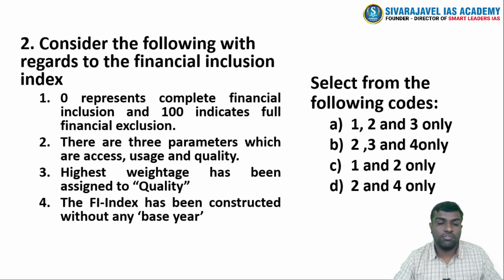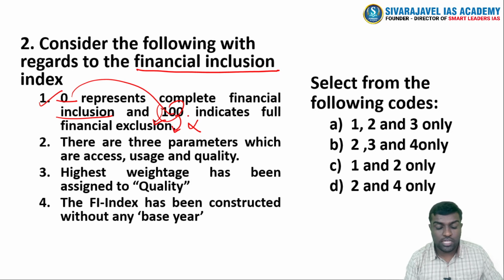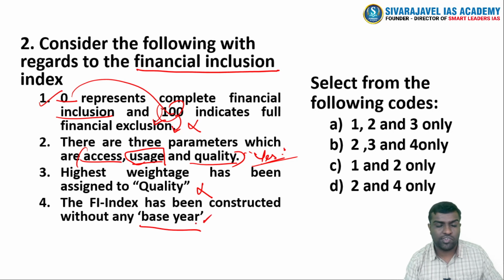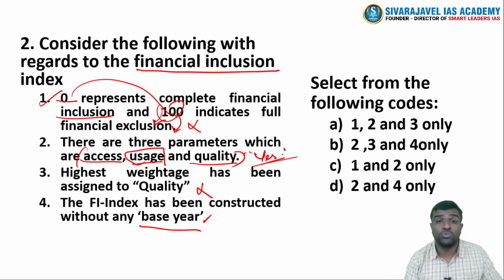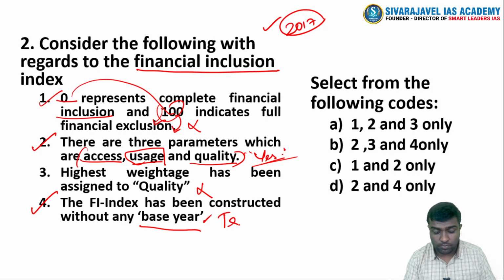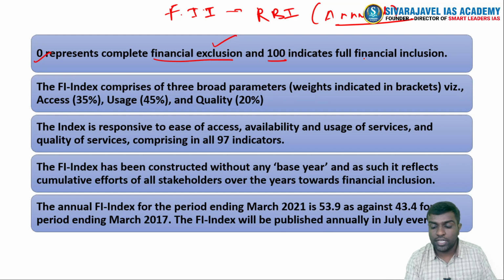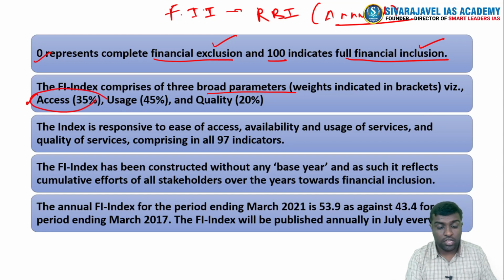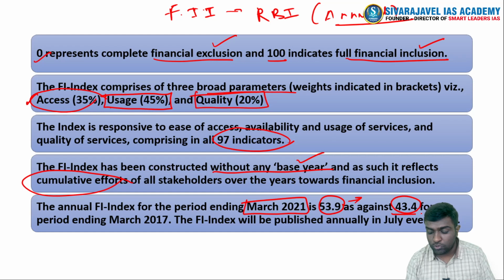ONE YEAR UPSC REVISION THROUGH MCQ'S | ECONOMY CURRRENT AFFAIRS | MR. MOHAN | TOPIC-2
TOPIC-2 Financial Inclusion Index
 As part of a revision series, one topic will be discussed everyday.